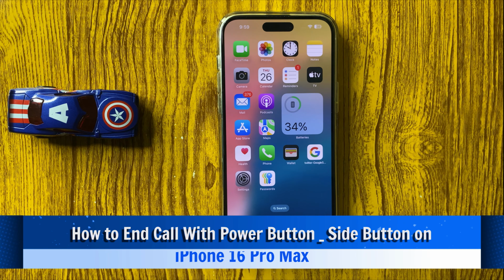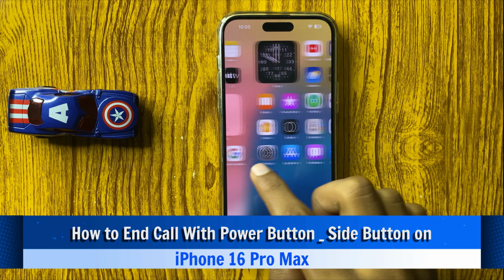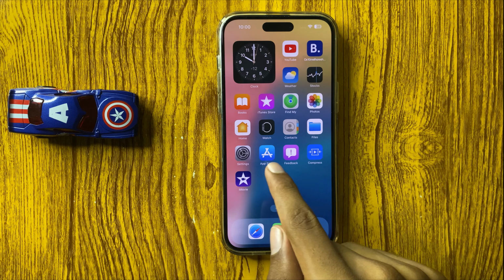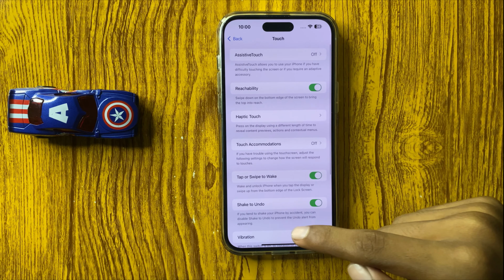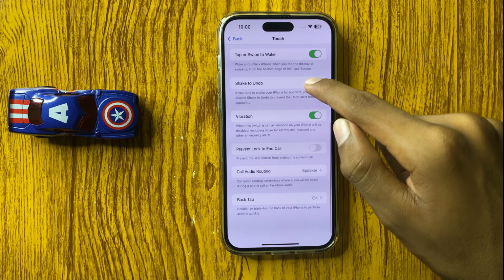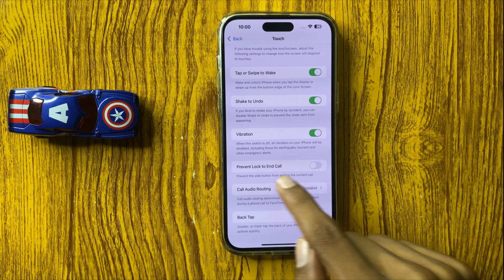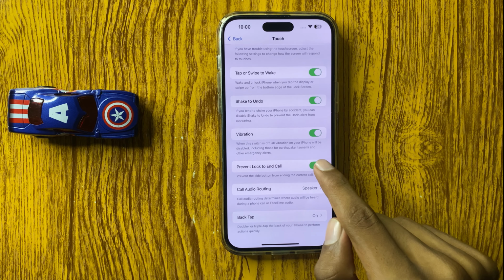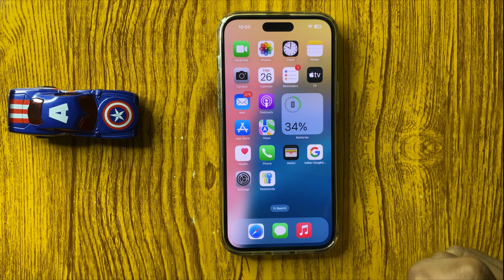How to End Call With Power Button / Side Button on iPhone 16 Pro Max (Tutorial)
in this video i will show you How to End Call With Power Button / Side Button on iPhone 16 Pro Max (Tutorial)